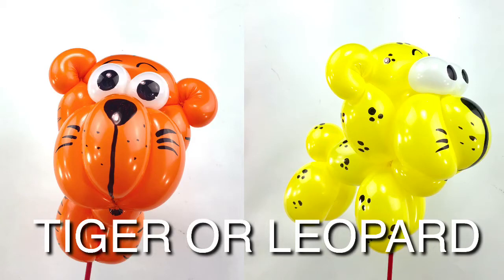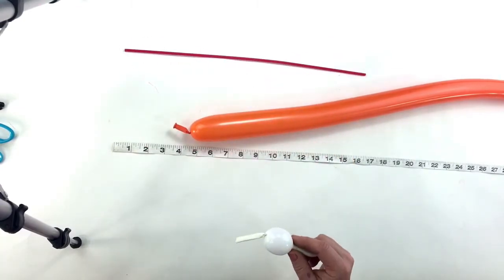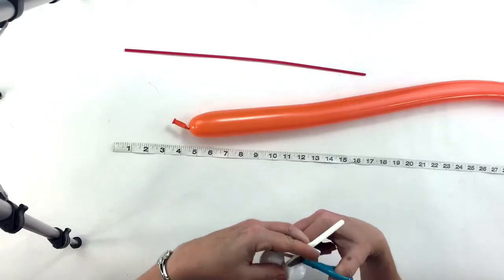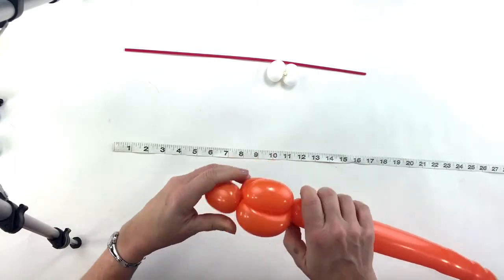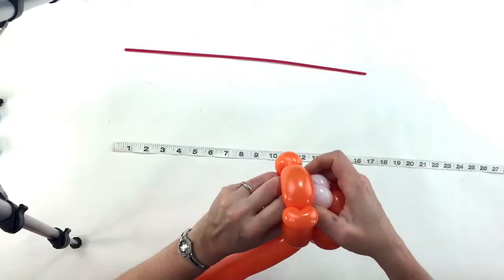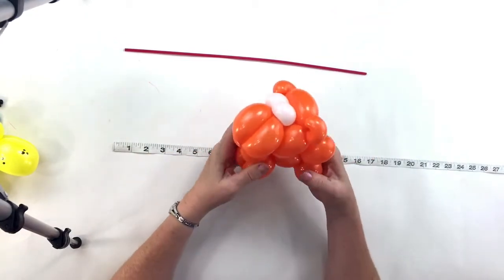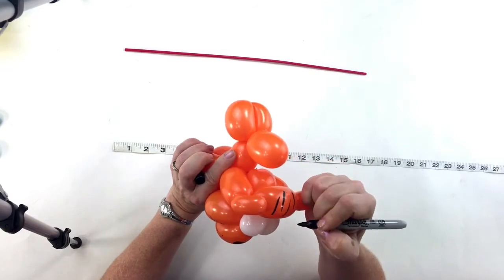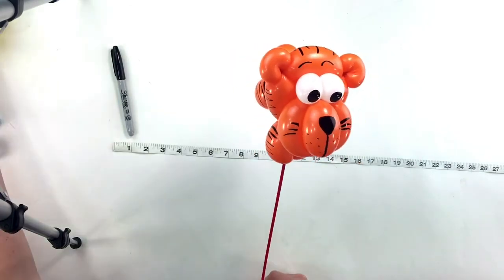Tiger or Leopard Balloon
Let me show you how to make a cute tiger or leopard out of balloons! 🎈